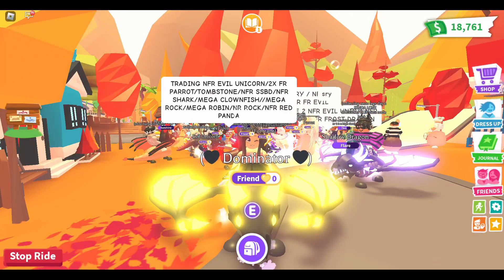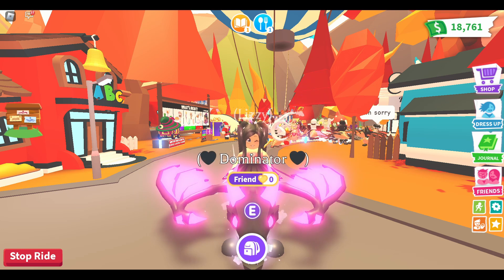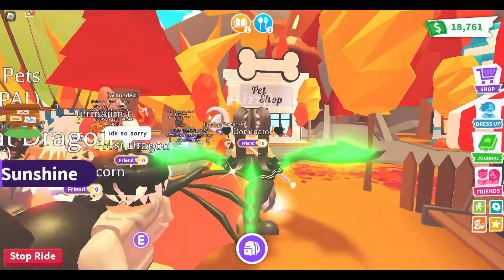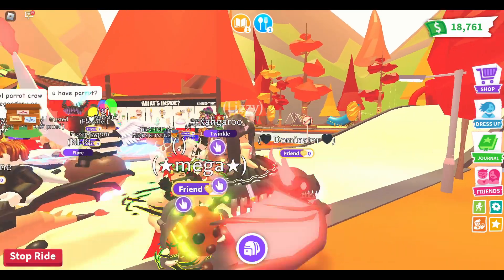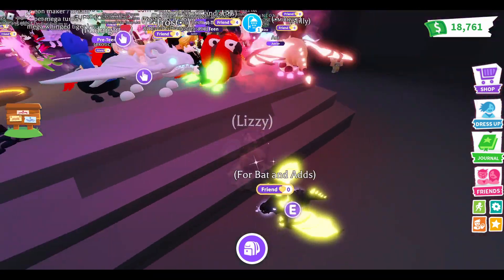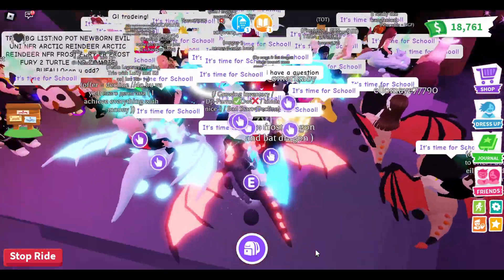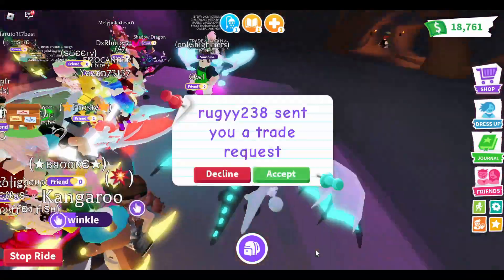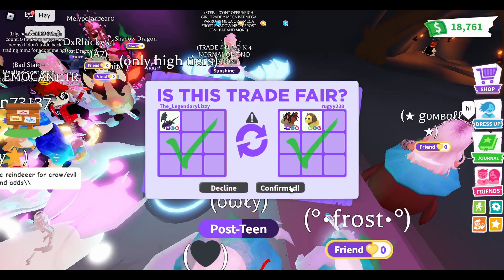The Truth: Is The Shadow Dragon Really The Best Pet In Adopt Me?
The Shadow Dragon has been the best pet in Adopt Me for forever.. Is it about to lose its title? I trade my Mega Shadow to see if it really is still the best pet in the game or if another pet is about to take that top spot!!

Music Supplied By Epidemic Sounds